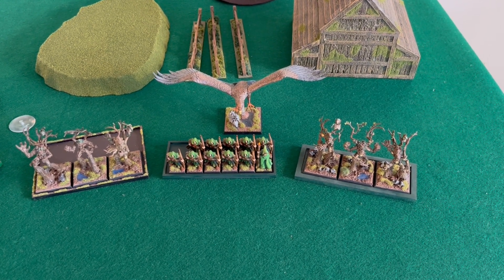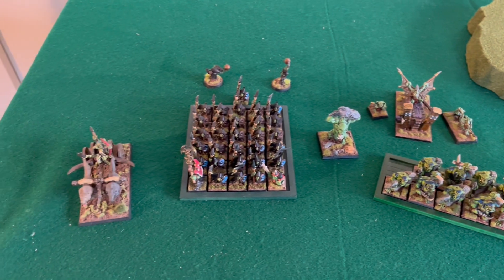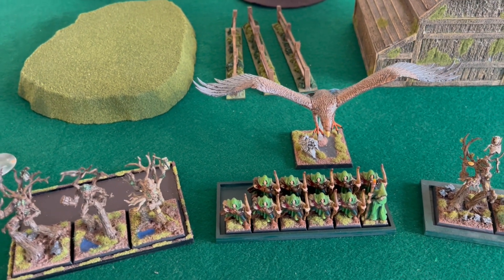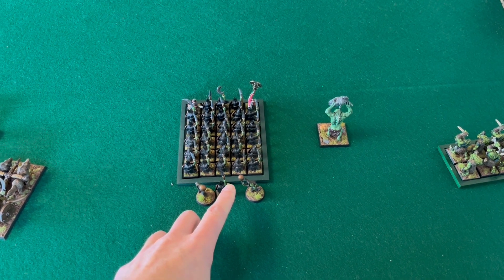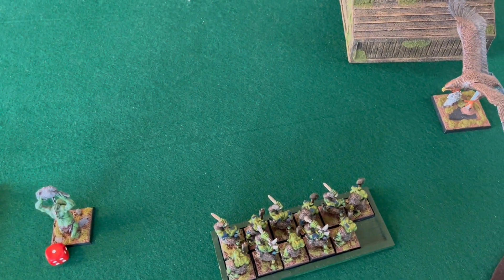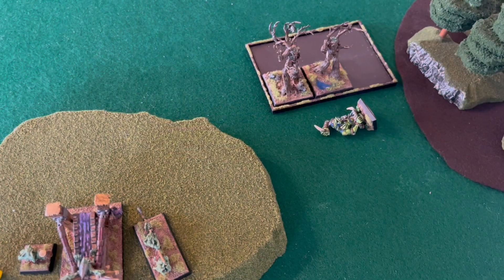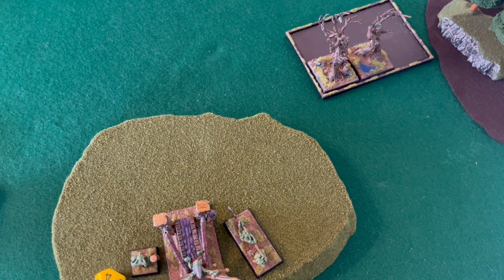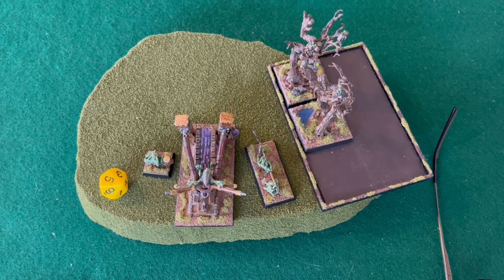Warhammer Fantasy 8th Edition Escalation Match 2 Wood Elves vs Orcs & Goblins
See the second of eleven battles in this Warhammer Fantasy 8th Edition escalation campaign, as the Wood Elves attempt to defend Atylwyth from the invading Orcs and Goblins. Battles for this campaign will be fought and uploaded weekly.